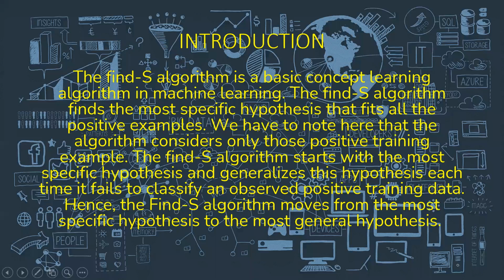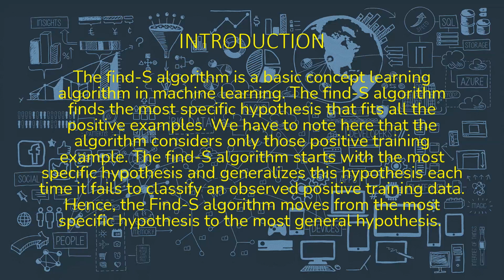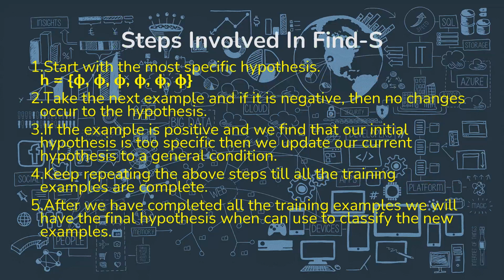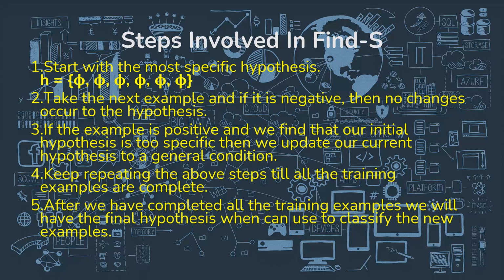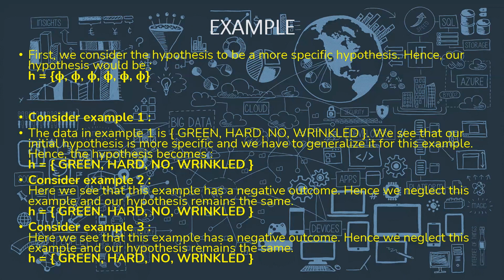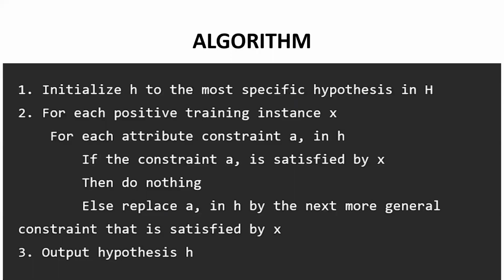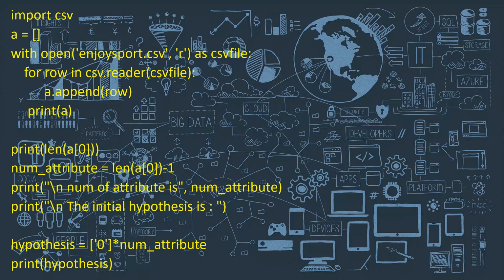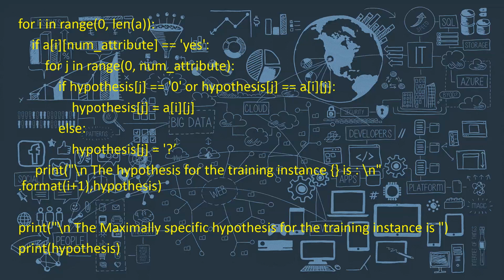Find S Algorithm